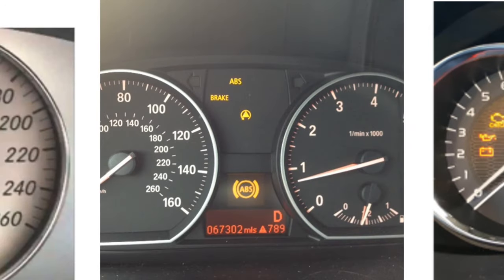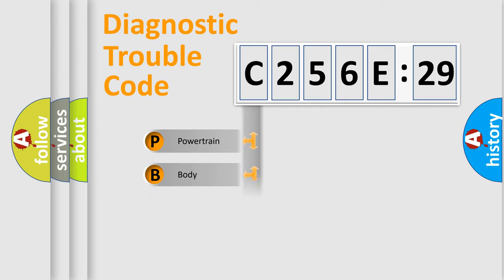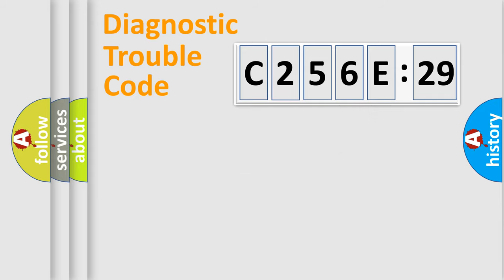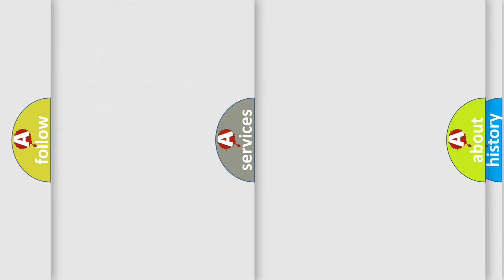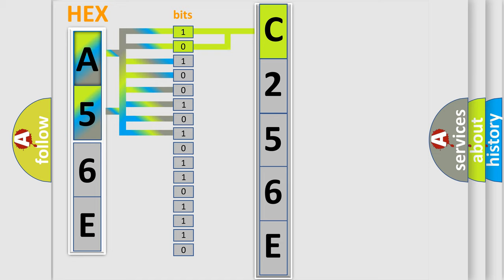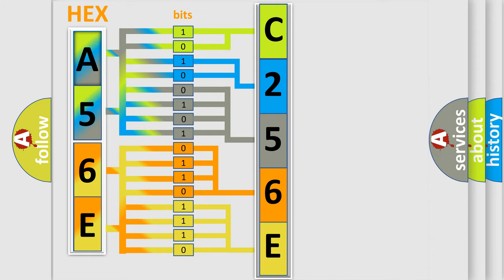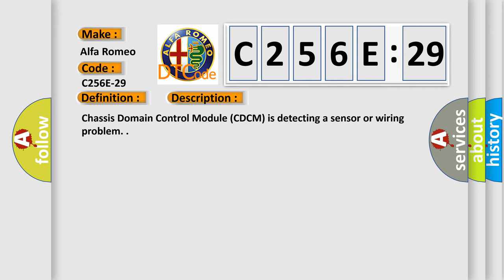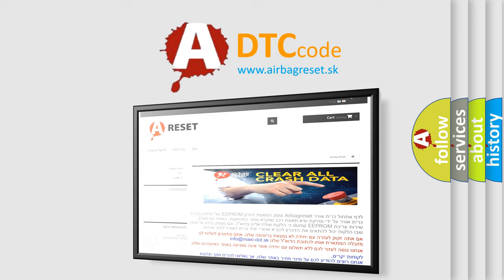DTC Alfa-Romeo C256E-29 Short Explanation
Contents:
0:21 Basic DTC analysis according to OBD2 protocol standard.
1:48 Insight into programming
2:58 A diagnostically understandable description of the Diagnostic Trouble Code
3:05 Basic error definition

Make:
Alfa Romeo
Code:
C256E-29
Definition:
Lhf Wheel Speed - Signal Invalid
Description:
Failure Type:
Signal Invalid